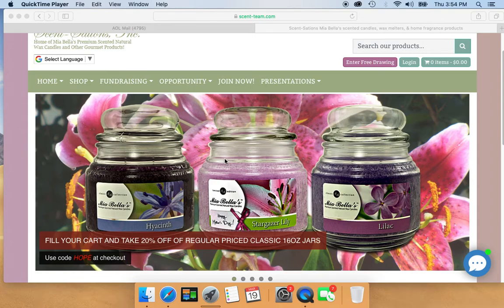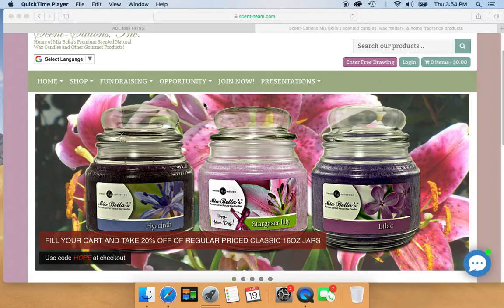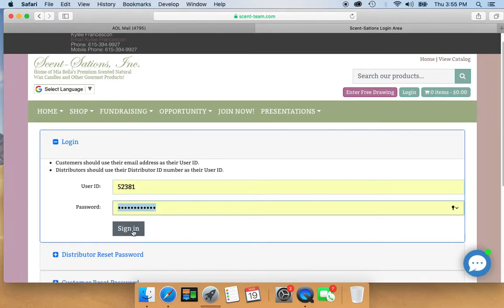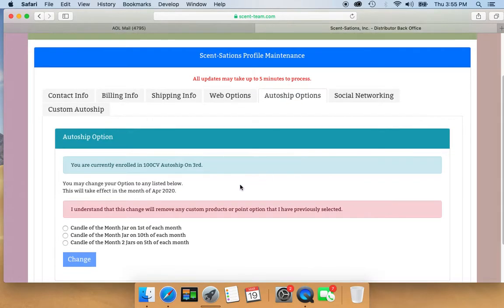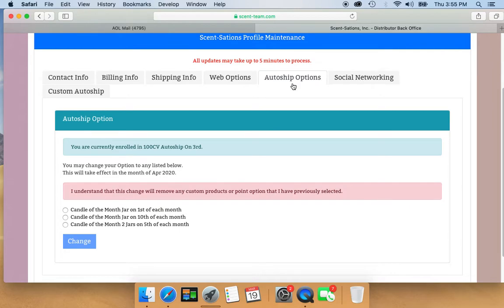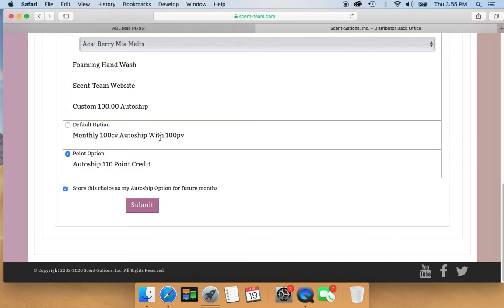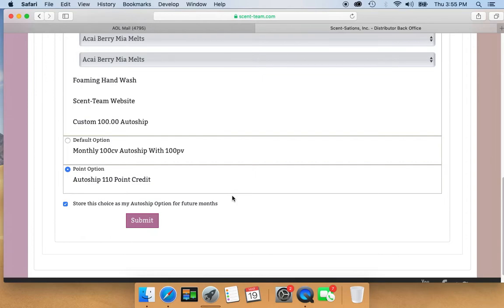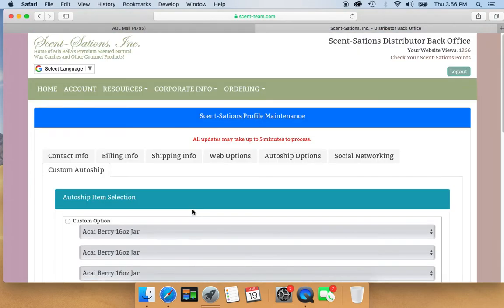Selecting Points Options on Mia Bella Back office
If you would like to set up points option this quick video shows you how to do it.